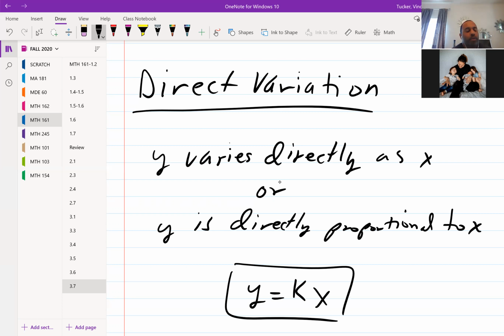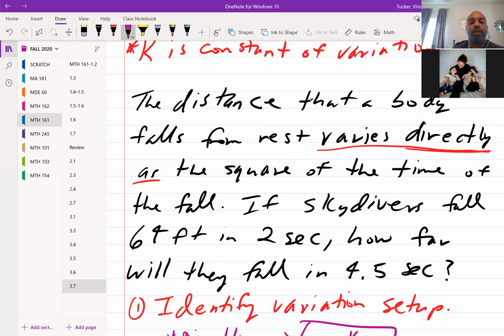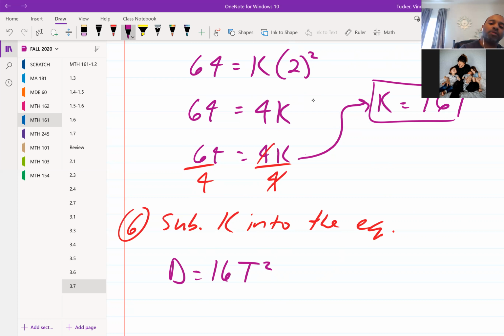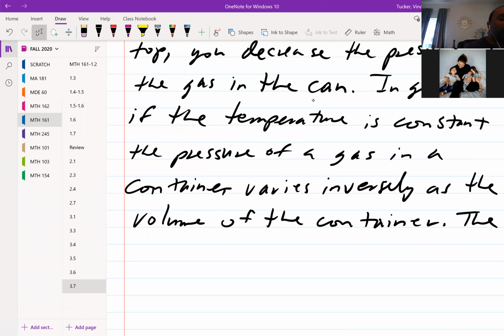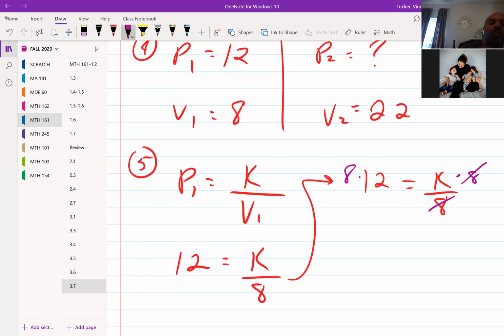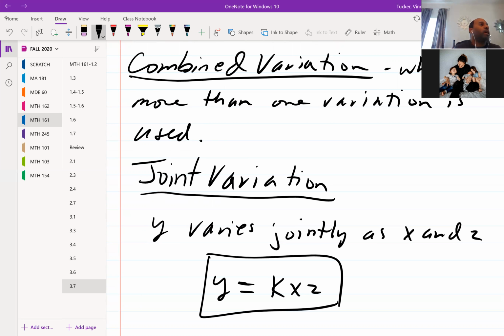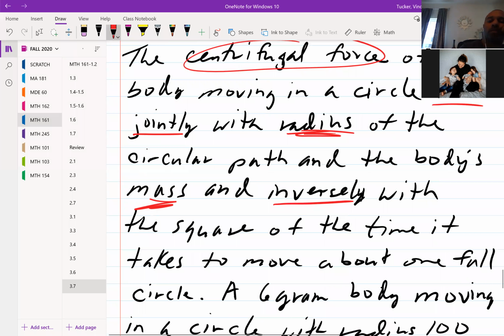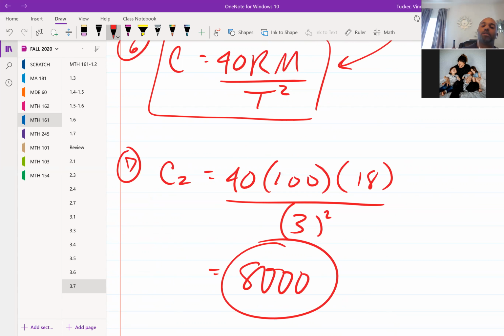PreCalculus I ~ 12:30 Class Lecture ~ 11/4/20